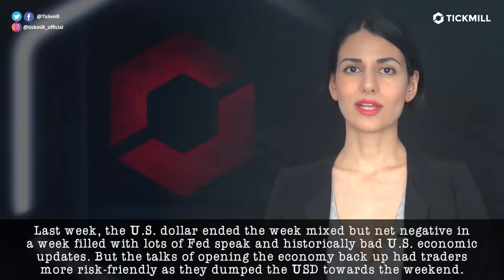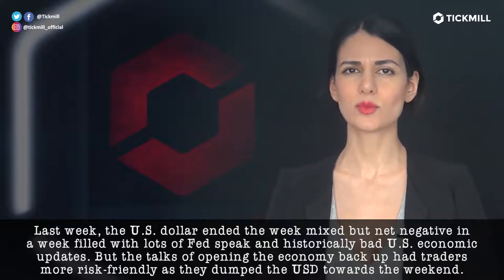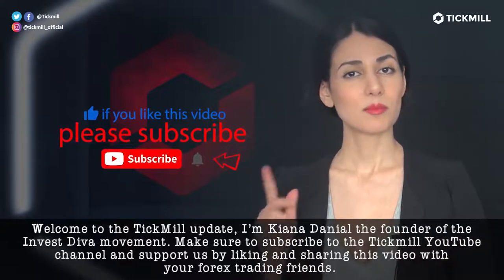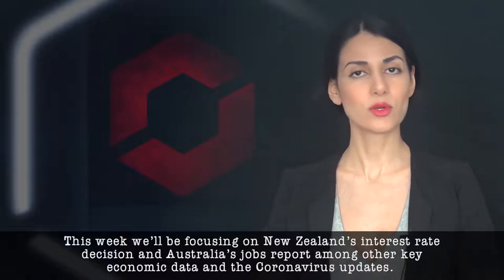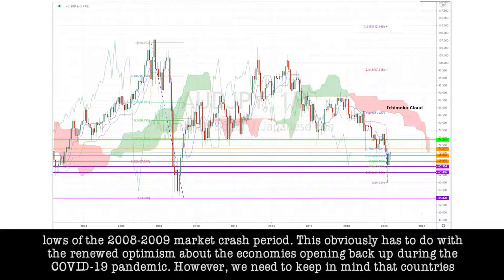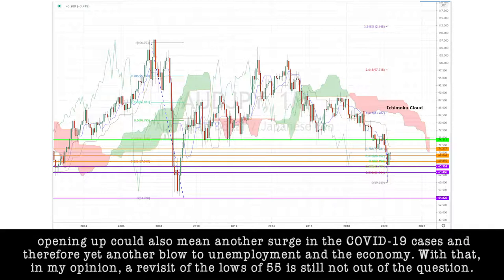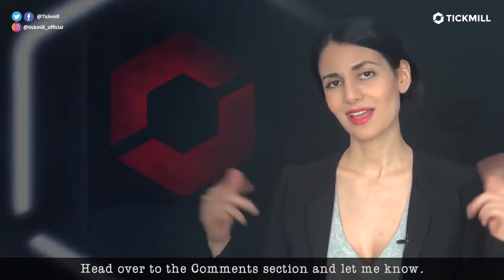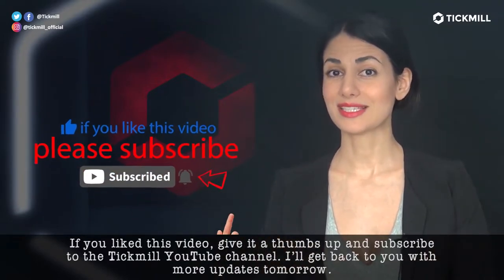May 11th, 2020 - AUDJPY Breakdown